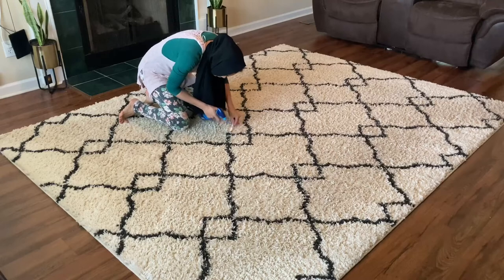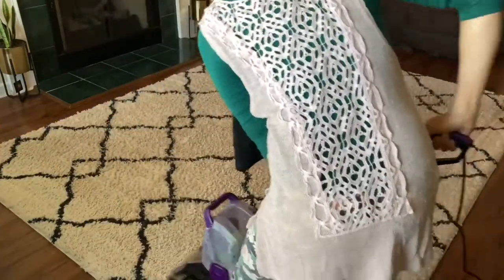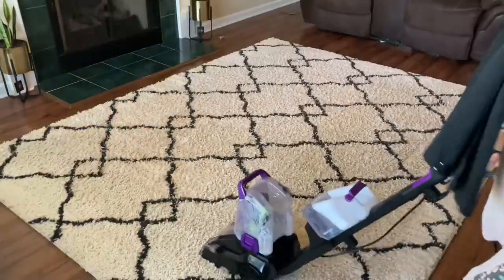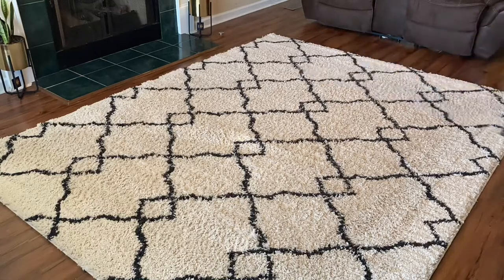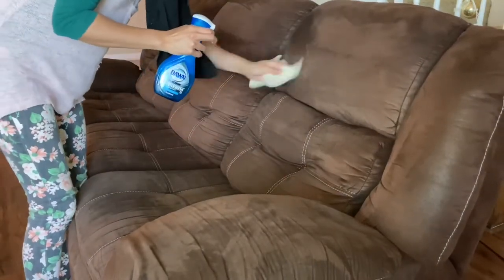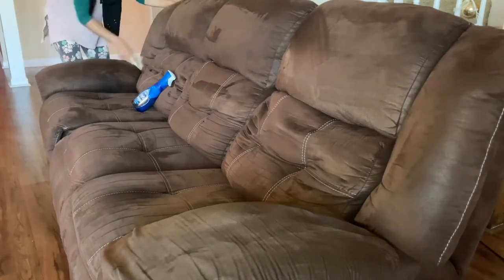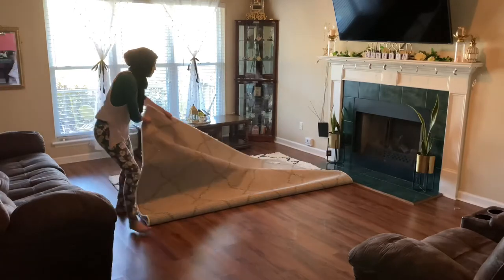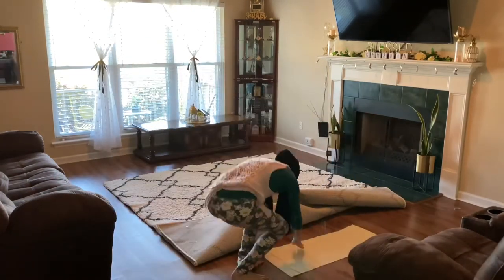NEW HOW TO REFRESH DEEP CLEAN CARPET RUG & COUCH | CLEAN WITH ME IN MY LIVING ROOM | SPRING CLEANING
Hello,
Assalamualaykum!
Welcome to my humble abode!!!
In today’s video I am giving you another spring cleaning motivation.
I will be deep cleaning the area carpet rug and couch.
I hope this video will find you motivating and inspiring to clean your lovely home.

Much love and peace y’all 😘 💕

Gretchen